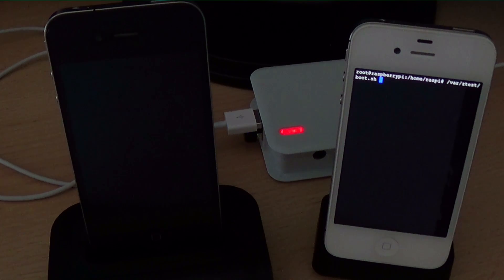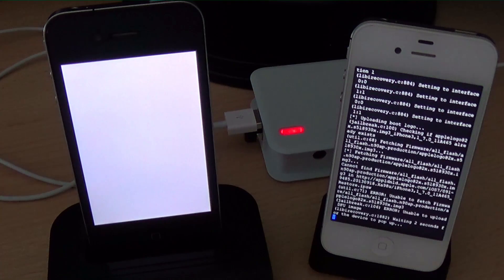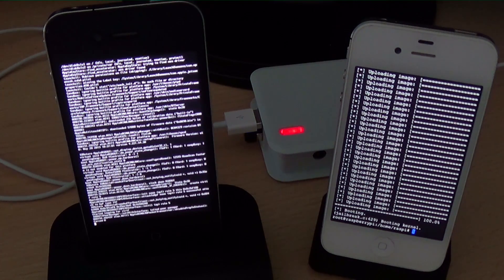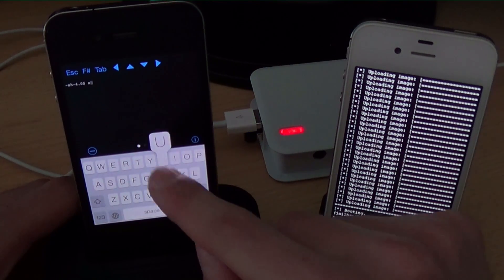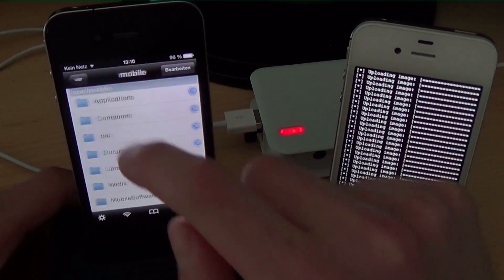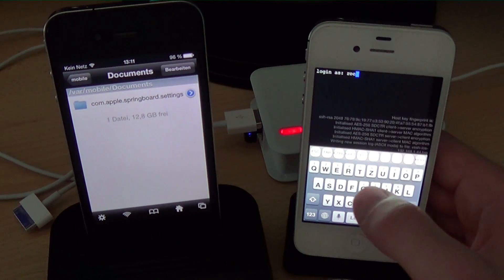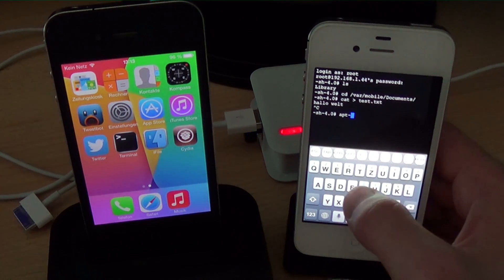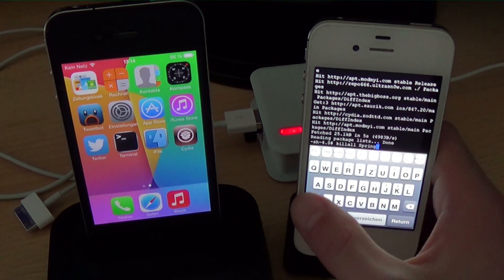[ENG] iOS 7 first Jailbreak !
Detailed description of the process found in the german version of this video ;)

coolstar: some information and MobileTerminal | not sure about his twitter sry